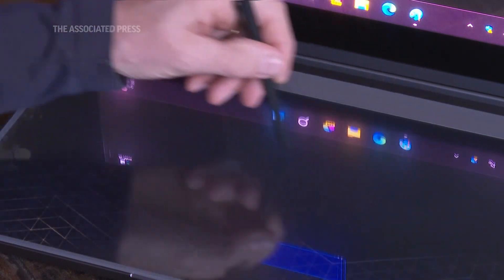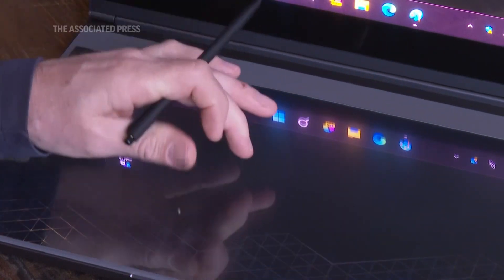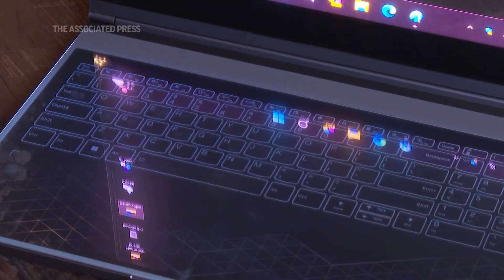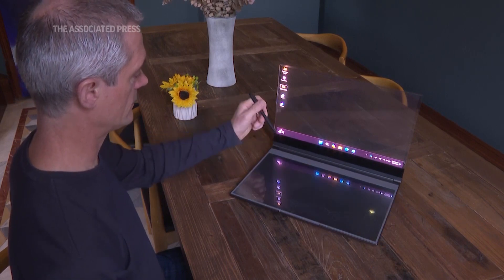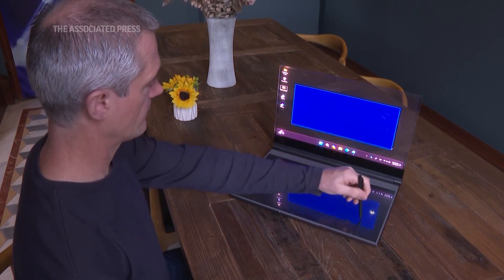Laptop with transparent screen combines AI and augmented reality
A laptop with a transparent screen that combines AI and augmented reality has been launched ahead of the Mobile World Congress tech show in Barcelona.